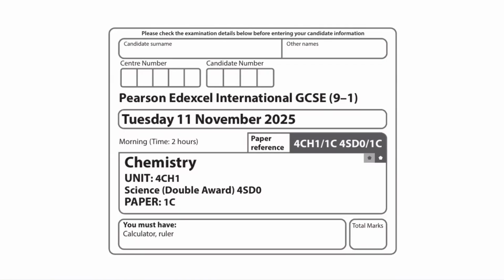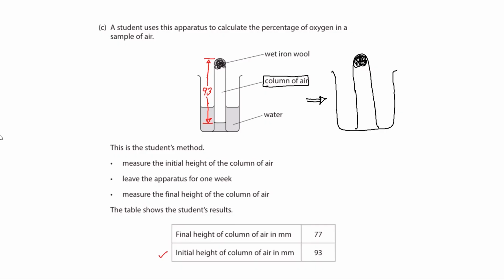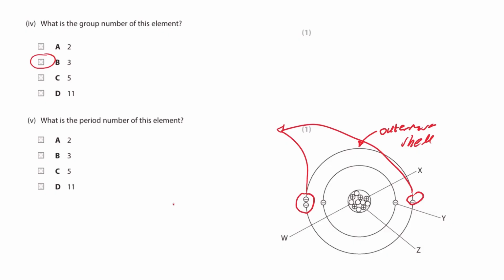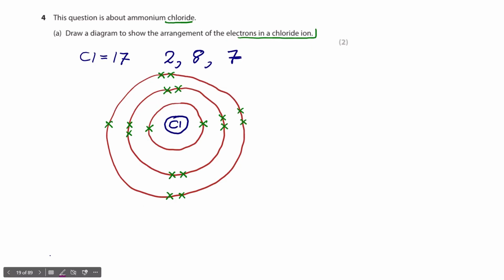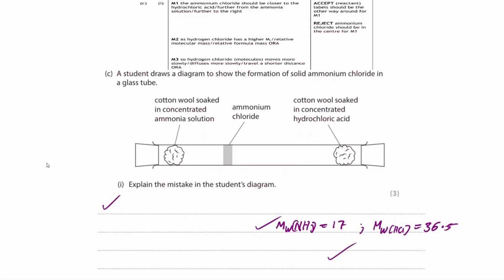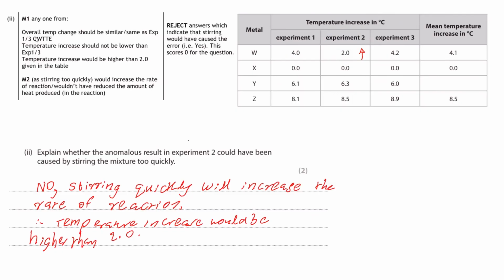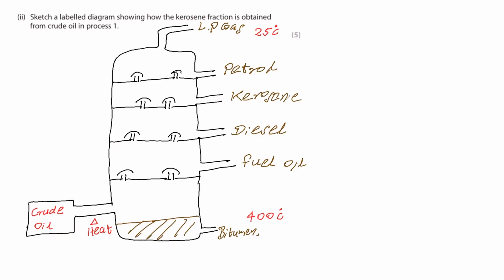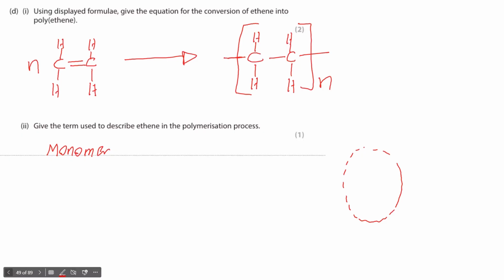Edexcel IGCSE Chemistry 2025 November 1C-Part 1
In this video, we provide a full, step-by-step walkthrough of the Edexcel IGCSE Chemistry 1C paper from the October 2025 session.